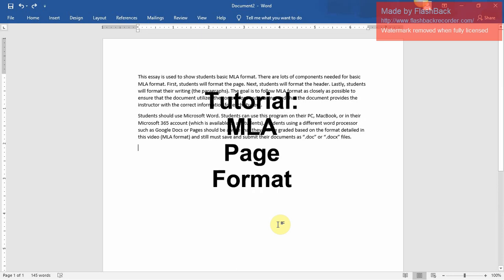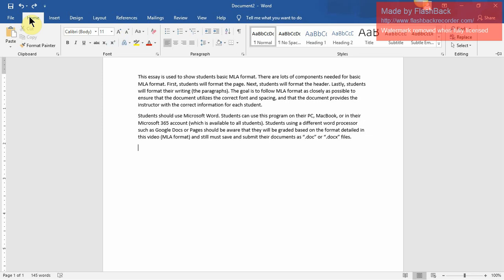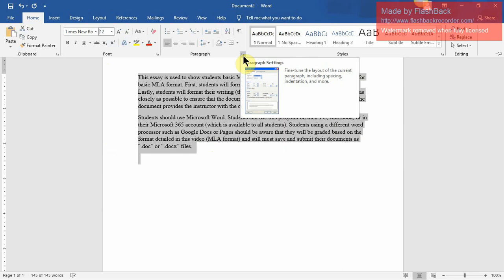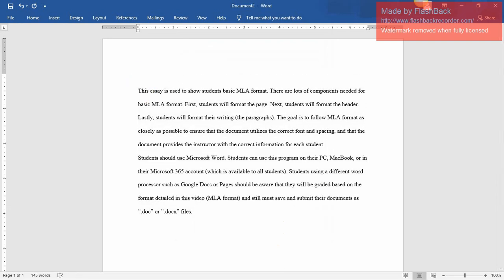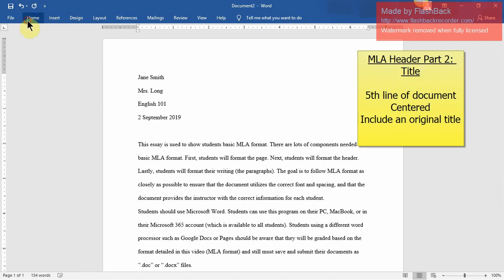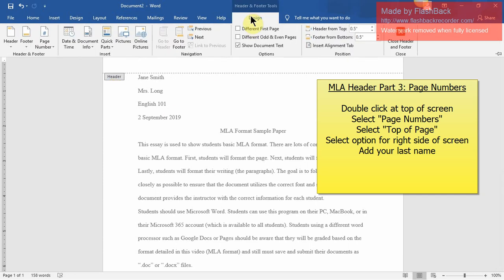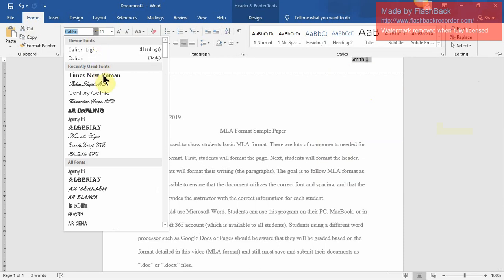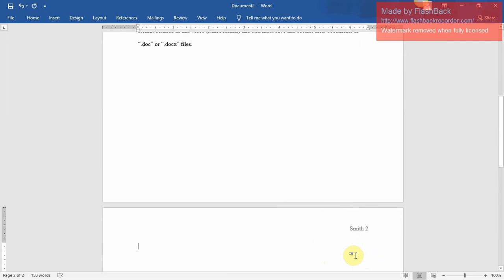Tutorial: MLA Page Format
Format your document in MLA style using Microsoft Word.